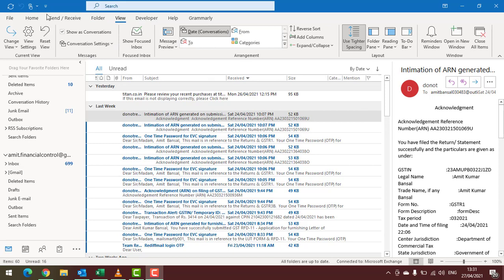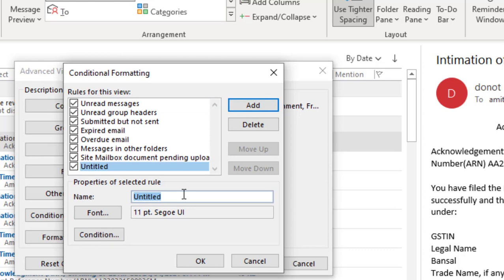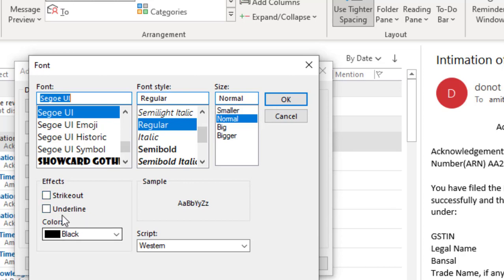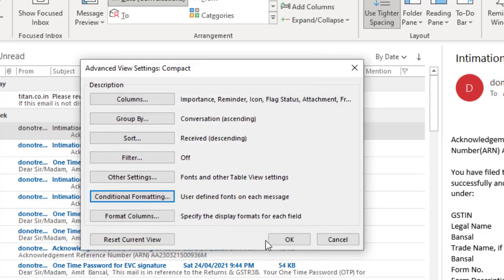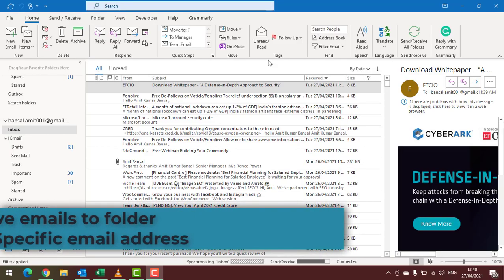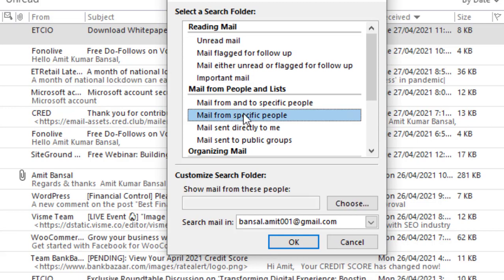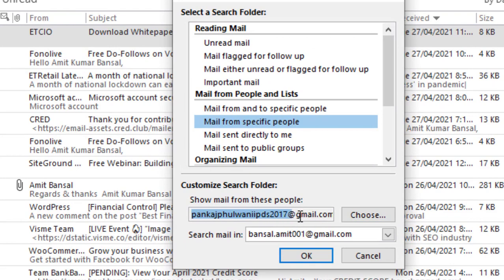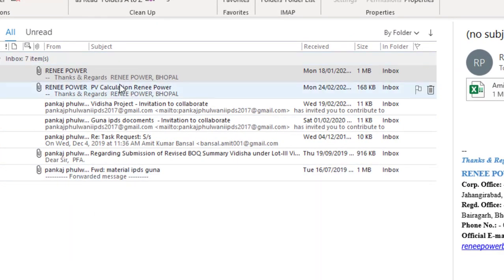How to Highlight/Separate Email received from Specific Email Address?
There are a couple of methods you can separate those Emails received from specific email addresses.

0:00 Start
0:49 How To Change Color of Receiving Email in Outlook? [From Specific Email Address/Person]
2:39 How to move emails to folder received from a Specific email address

- EQUIPMENT USED
○ My camera